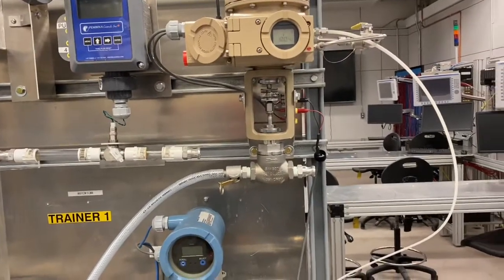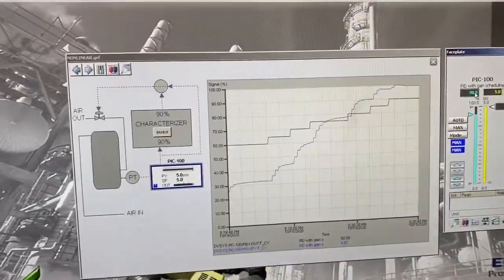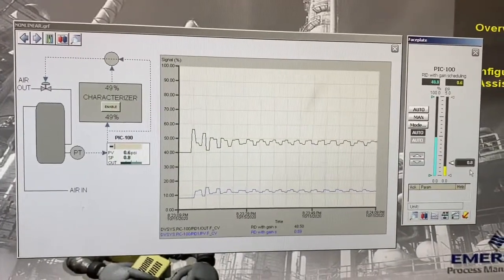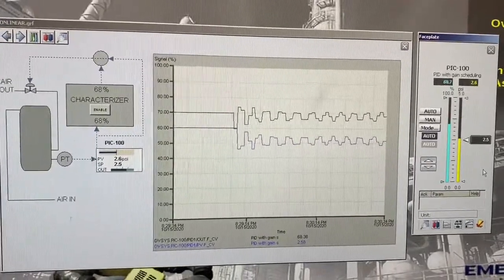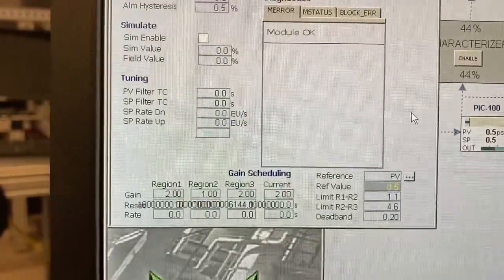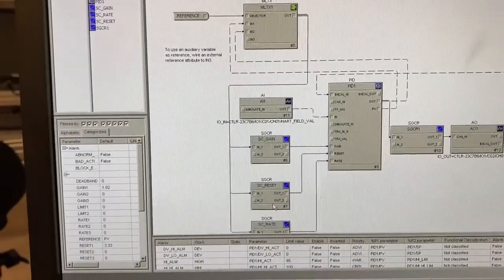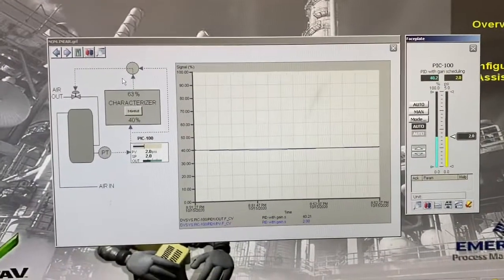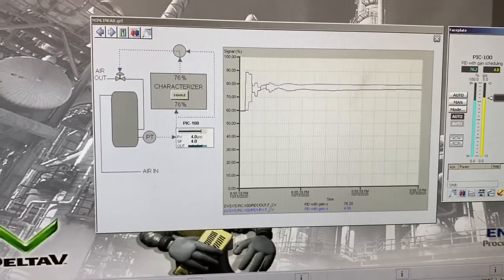IET 220 (Process Control II) - Lab 5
In this lab we determine if a control loop is nonlinear, see what happens when a nonlinear loop is tuned incorrectly, control the loop using a gain scheduler and then linearize the loop with a signal characterizer.